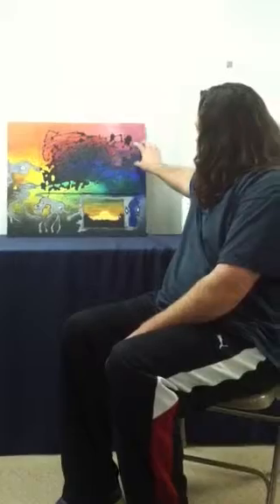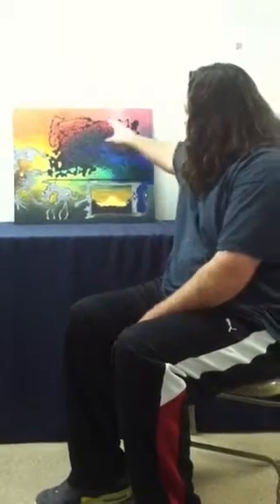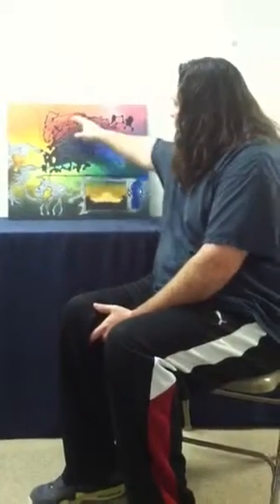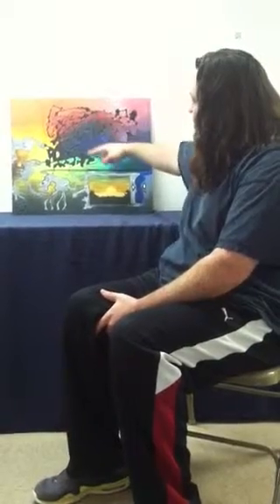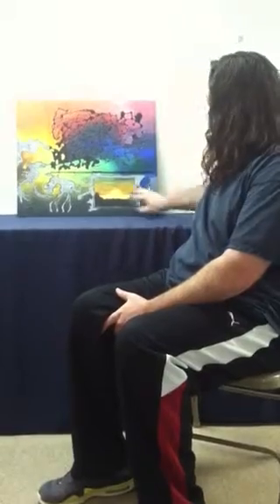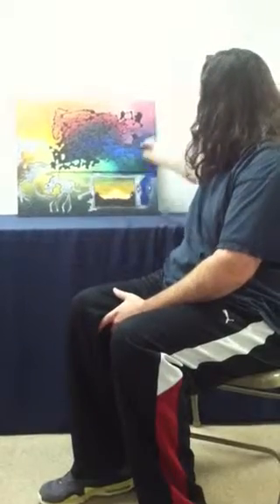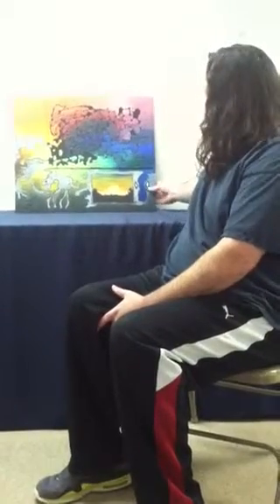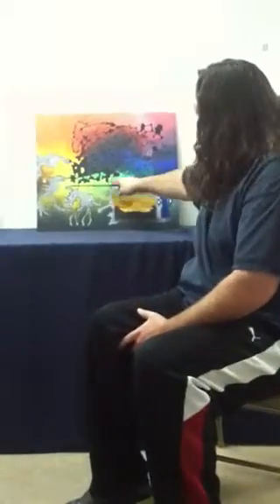Chroma to Brown